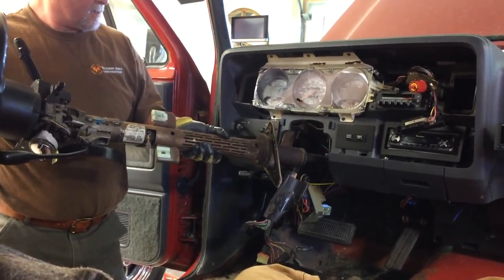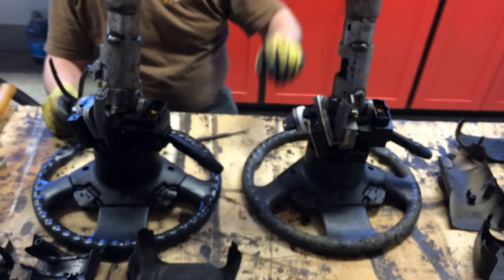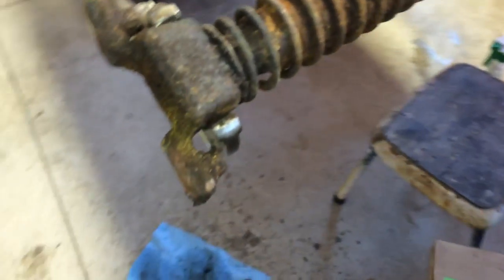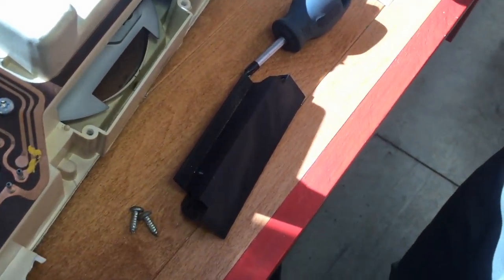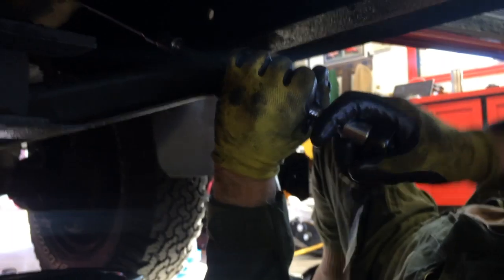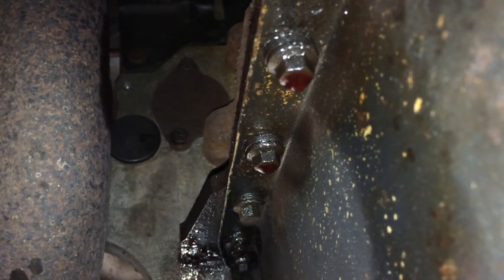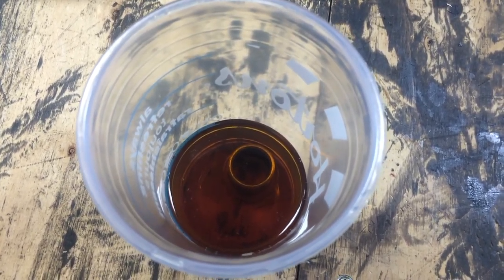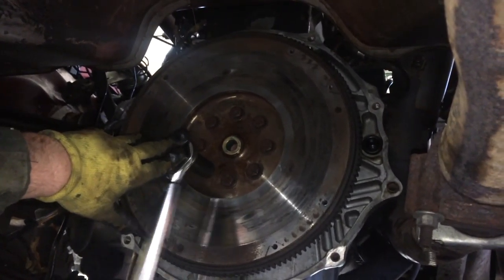Auto to Getrag Conversion Pt 2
Hey guys,

Today we bring to you a series of videos showing how to convert an automatic dodge w250 to a manual getrag 360 dodge w250. We recorded almost every step in doing a proper automatic to manual conversion for these trucks. Hopefully this helps anyone who is trying to do the same type of swap in these first gen dodge trucks.

Tyler,